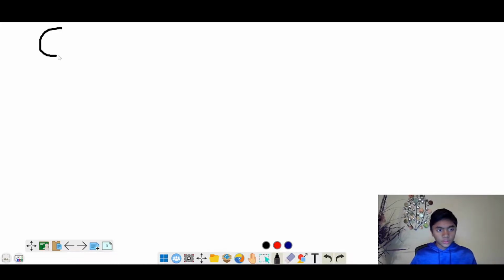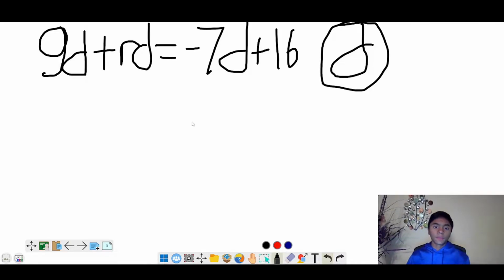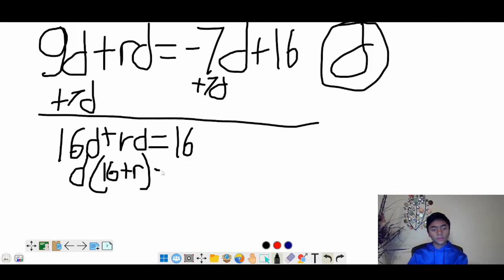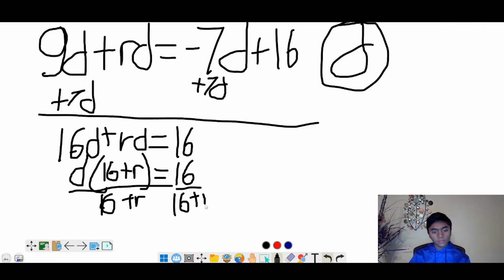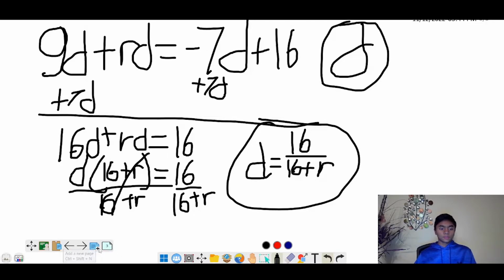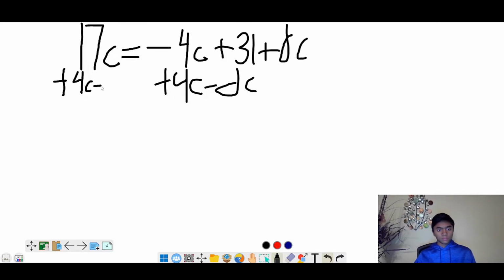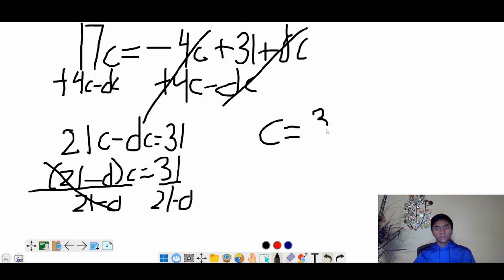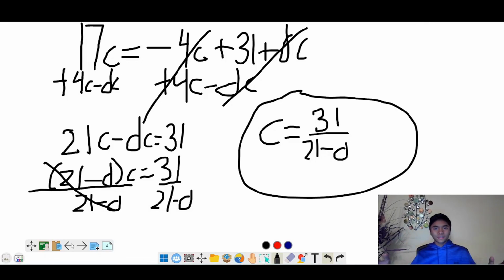HOW TO SOLVE FOR UNKNOWN COEFFICIENTS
What happens when you have a Letter next to a letter in math? When the coefficients for variables are unknown, how do we find them? This is a very important skill for the SAT, ACT, PSAT, and other College Admission Entry Tests. After this, you’ll be a MASTER at solving for unknown coefficients.

Hello everyone, welcome to the SimplyMath YouTube Channel, where we will be covering high school mathematics. Whether you need help on a topic, or wish to get ahead in math, this channel is sure to satisfy your needs in high school math.

This video is a part of Solving Equations and Inequalities. In Solving Equations and Inequalities, the basic ability to solve for variables will be covered.

In this video, the following topics will be covered:
Unknown coefficients
Letters next to letters in math